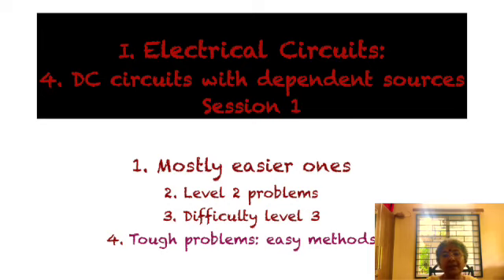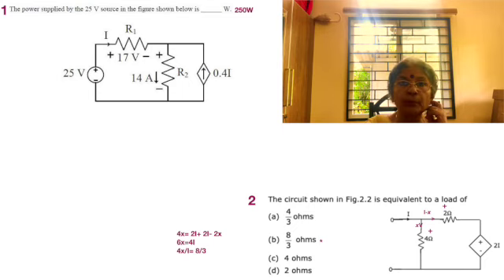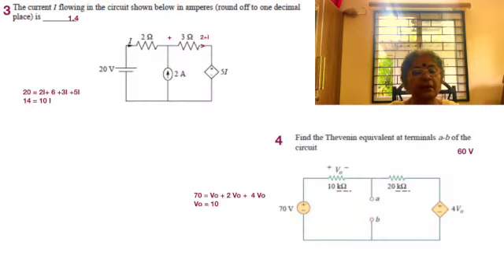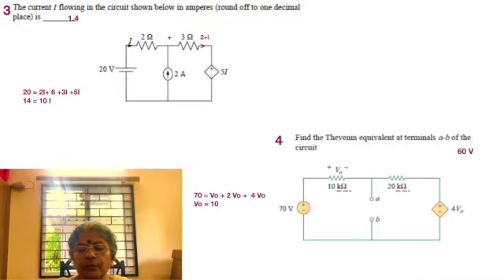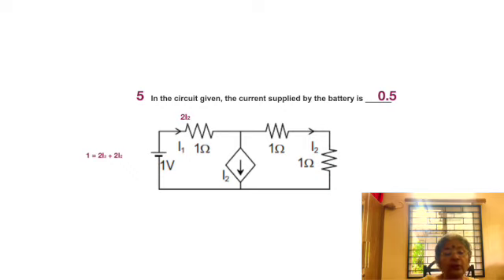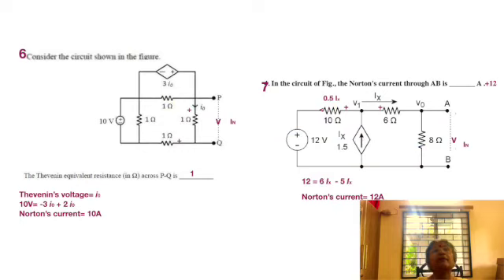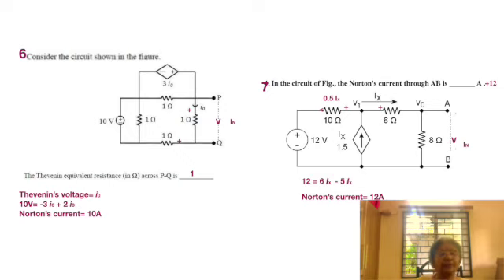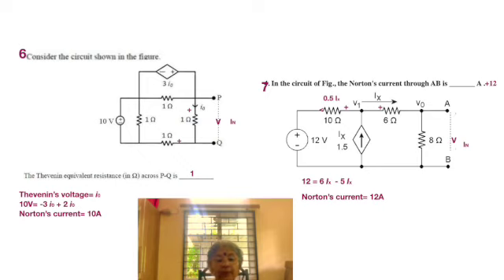Simple circuits & Dependent sources/ Circuits & Networks-4 #5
Welcome to a class on dependent sources as  very interesting circuits with a lot of possibilities for using intuition and understanding for solving easily.

GATE#eCircuits & networks#lectricalengineering